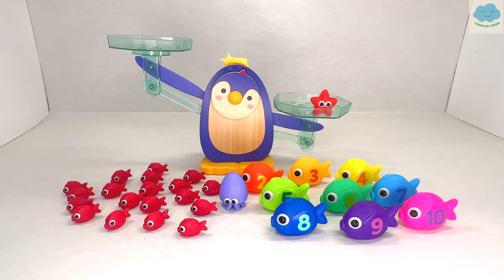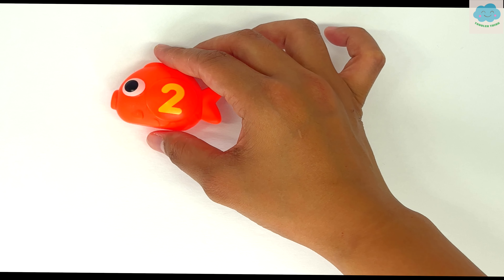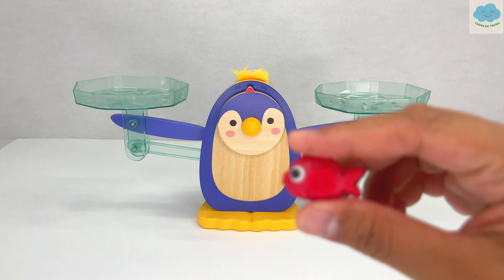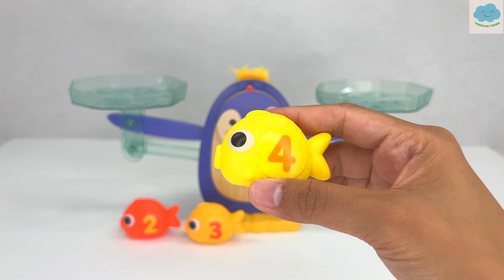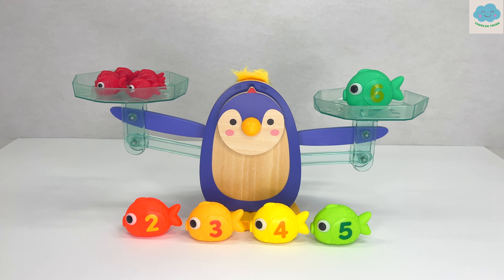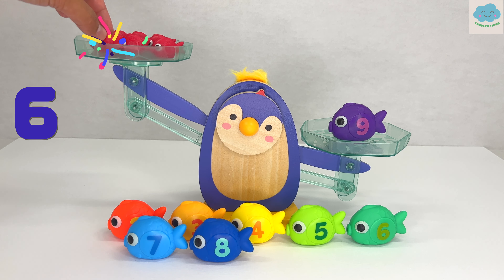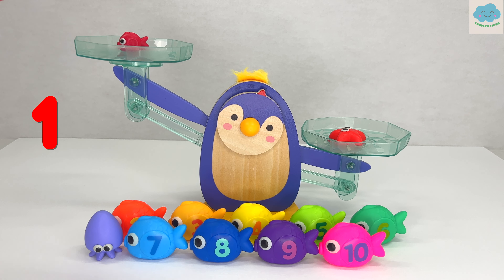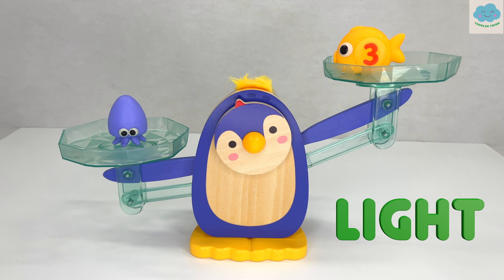LEARNING COLORS, NUMBERS, COUNTING & BALANCING | PRESCHOOL TODDLER LEARNING TOY VIDEO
On this episode, we are going to teach you colors, numbers, counting, & basic math with the help of Mr. Penguin and his sea animal friends.